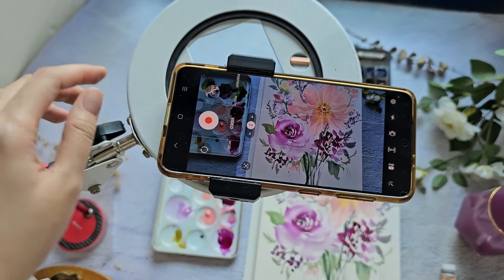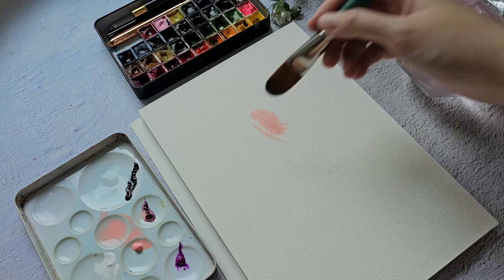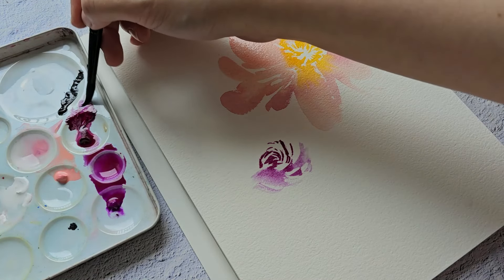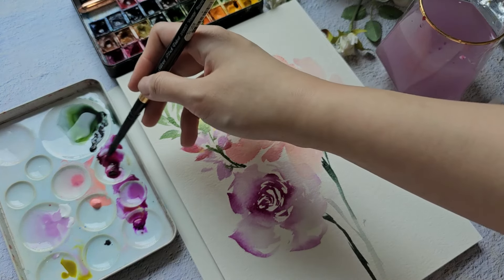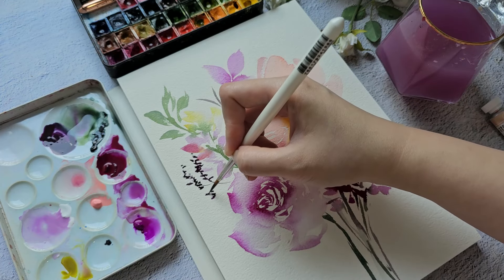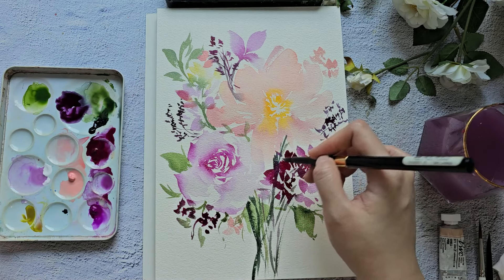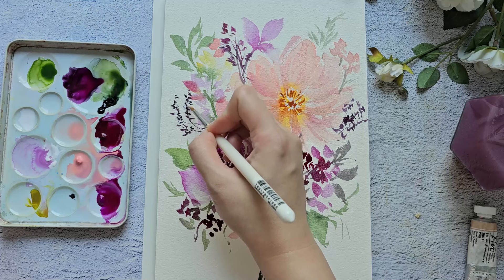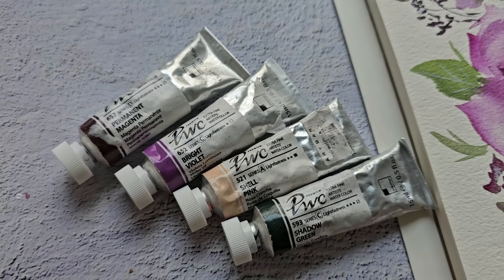Color Play: Watercolor Florals in Permanent Magenta and Shell Pink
Hello! Today I will be sharing a painting video where I will use a limited color palette. :)

Silver Brush Pointed Oval
Silver Black Velvet Voyage 8
Shinhan PWC
Baohong Artist Grade Paper

✨️AMAZON LINKS✨️
Favorite Books
Flower Color Guide Book
Flower Color Theory Book

🎨 Paints
Shinhan PWC
Qor Watercolor Tin
Holbein White Gouache

🖌 Brush
Black Velvet Brush

🔹️FILMING EQUIPMENT🔹️
Canvas Lamp

Rode Mic
Samsung s23 Ultra
Canon M50